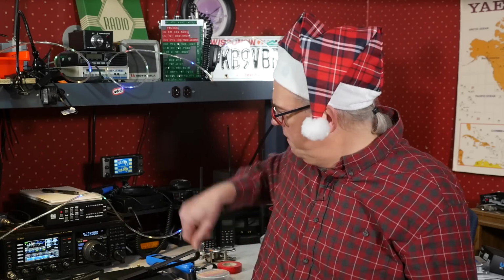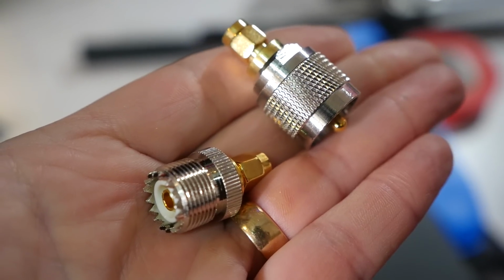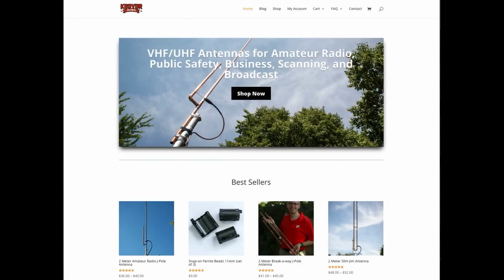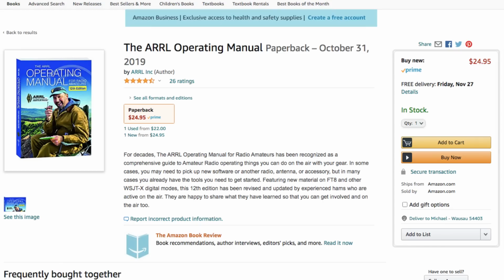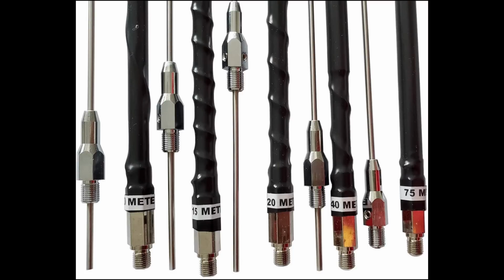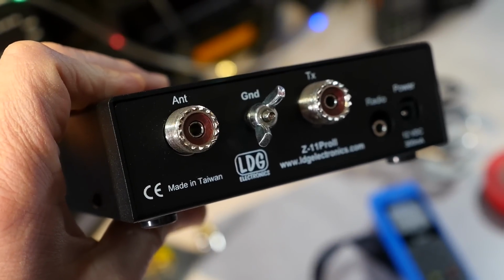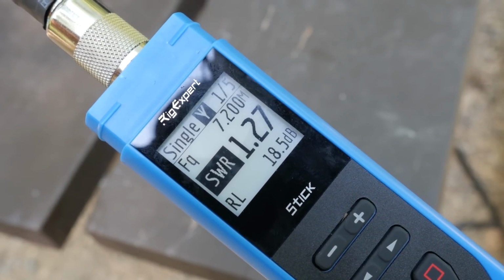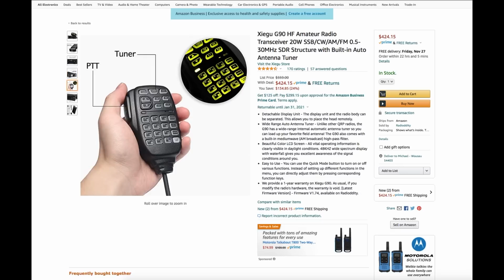2020 Amateur Radio Holiday Gift Guide - Ham Radio Q&A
If you have a ham radio friend or significant other on your shopping list, it may be difficult to find that perfect gift. That’s why I come out with my annual ham radio shopping list. In it I’ve selected a variety of items: from stocking stuffers to big ticket items that would please just about any ham.

Products Mentioned:

Scotch Super 33+ Electrical Tape:

UHF to SMA male/female RF coaxial adapter kit:

ARRL Operating Manual 12th Edition:

iFixit Mako Driver Kit - 64 Precision Bits:

iFixit Mahi Driver Kit - 48 Bit Driver Kit

Shark Antennas S-F5MS 5-Pack (10, 15, 20, 40, 75M):

LDG Electronics Z-11PROII Automatic Antenna Tuner:

RigExpert Stick 230 Pocket Size Antenna Analyzer:

Xiegu G90 HF Amateur Radio Transceiver:

Colophon:
Wireless Microphone